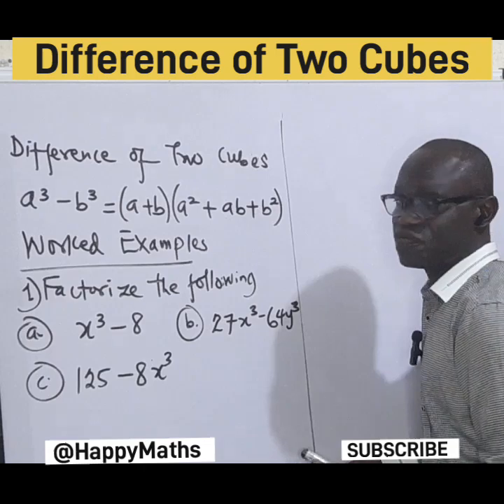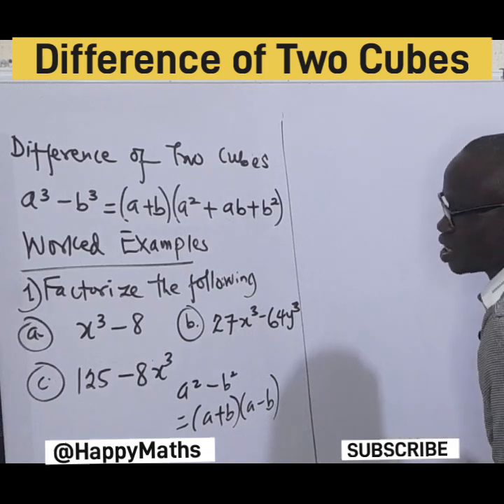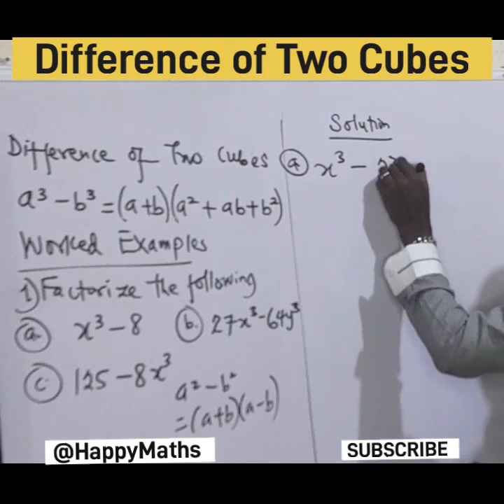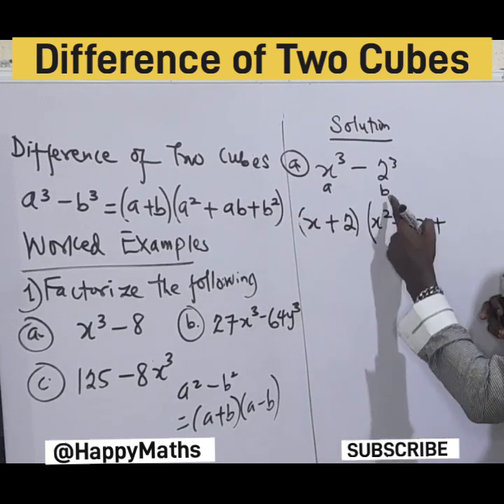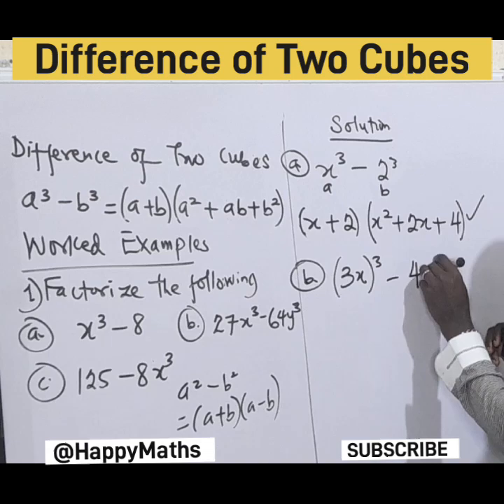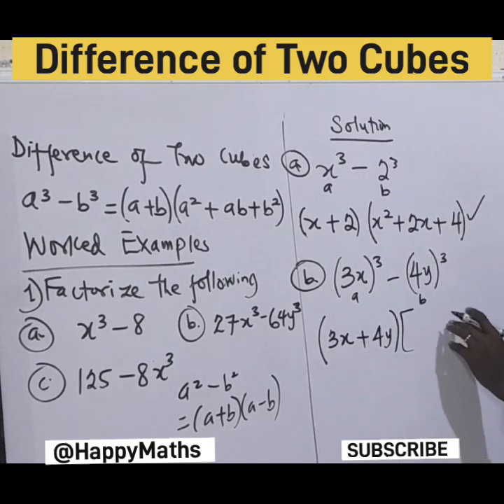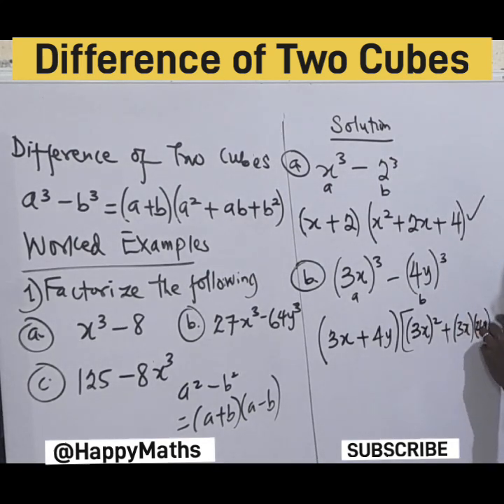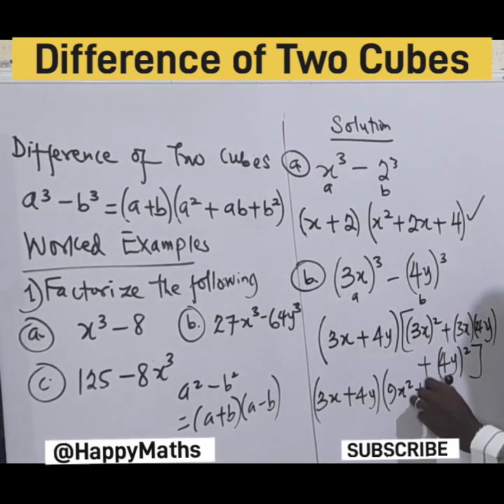Difference of Two Cubes / Easy Formula & Step -by - Step Solution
Learn how to solve Difference of two cubes questions with ease! In this lesson, we break down the formula and solve examples step by step  so you'll never forget it.
What you'll learn:
Formula for difference of Cubes
Step-by-step worked example
How to apply it quickly in exams.

Perfect for secondary school  students, exam prep, and anyone looking to sharpen Algebra skills.